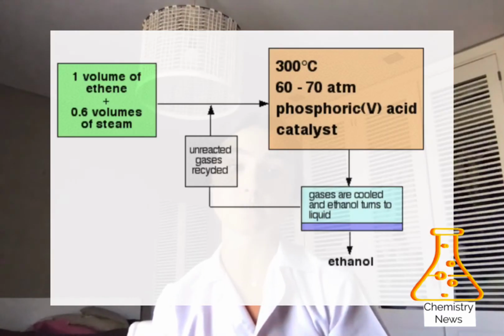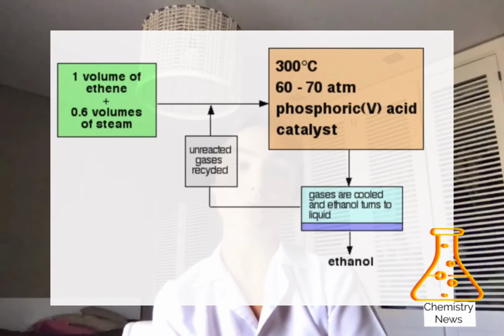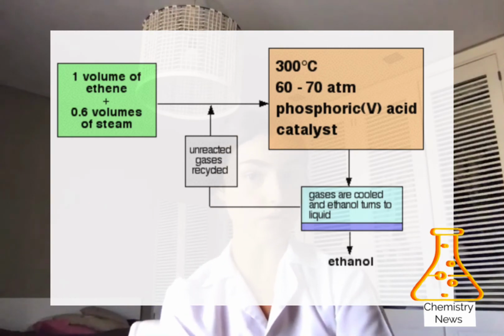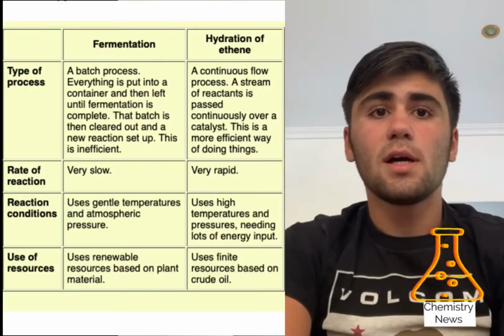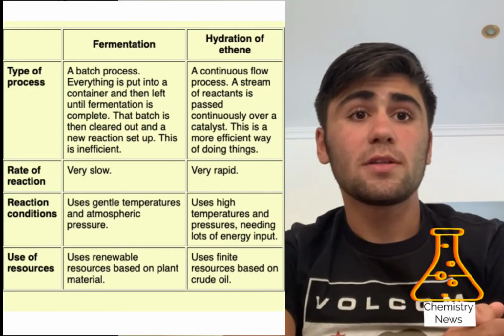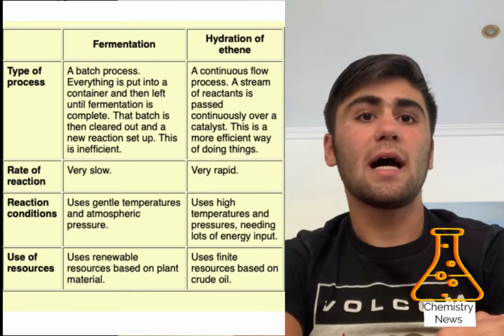Final project chemistry- Vasquez, Yunes, Salas and Bernacchi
Ethanol